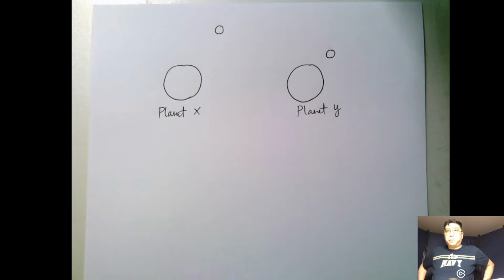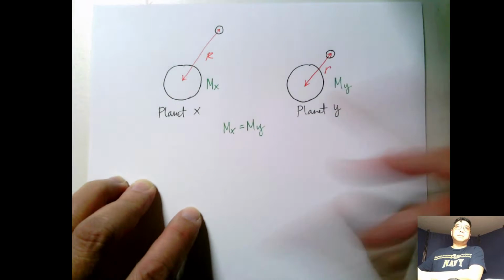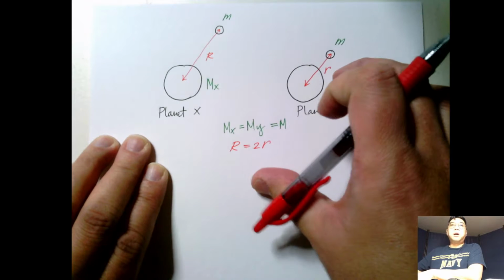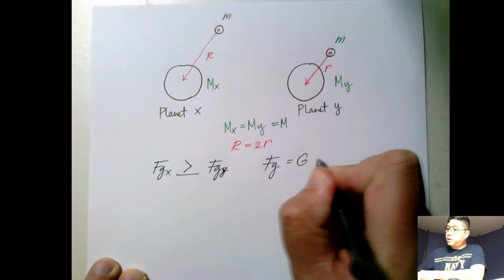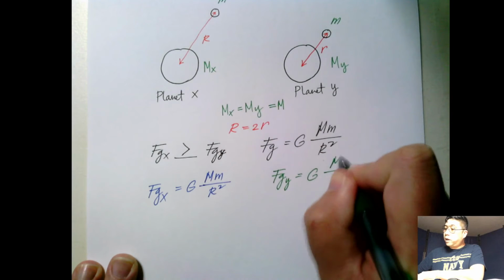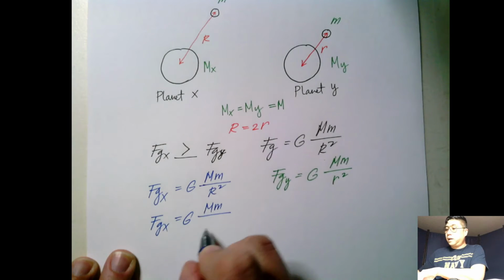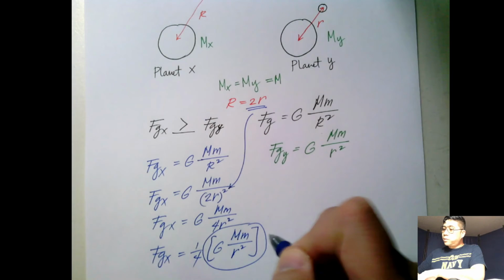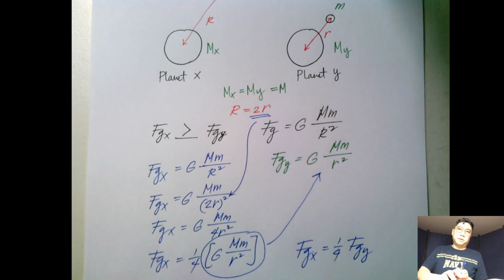Application of the Universal Law of Gravitation #2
What is the effect of increasing/decreasing the distance between two (2) bodies?